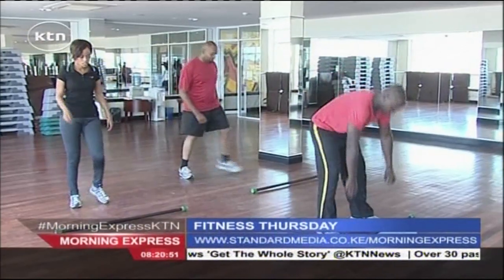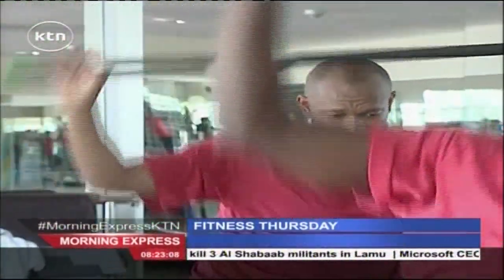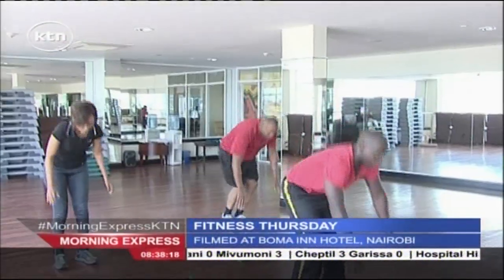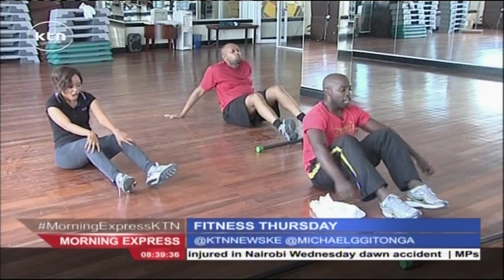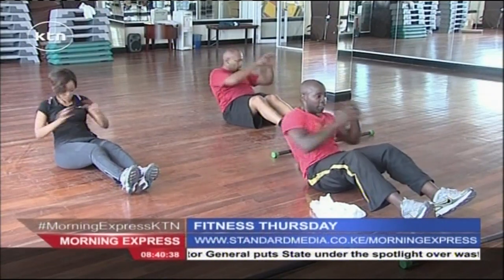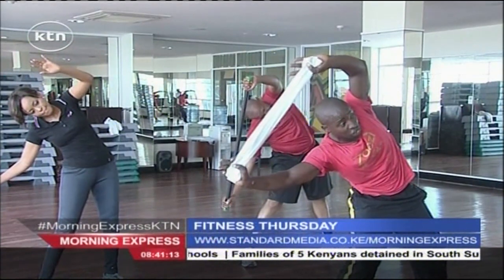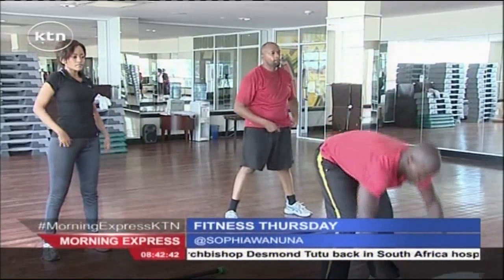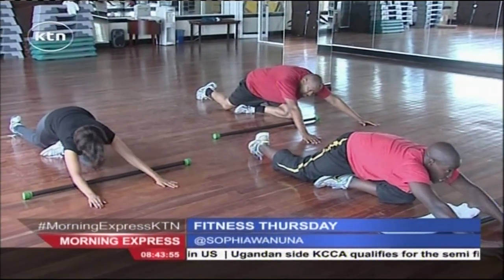Morning Express Workout session 30th July 2015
Sophia Wanuna and Michael Gitonga breaking a sweat at the Boma Inn Gym.